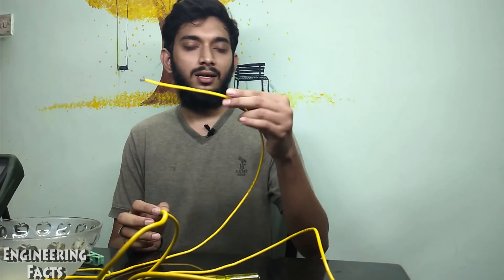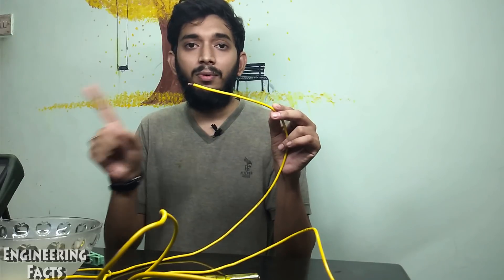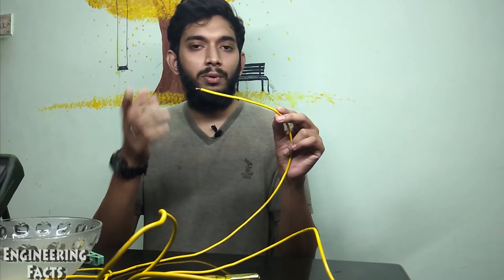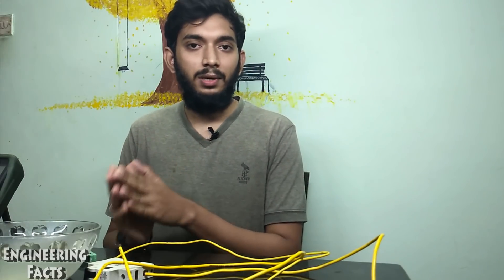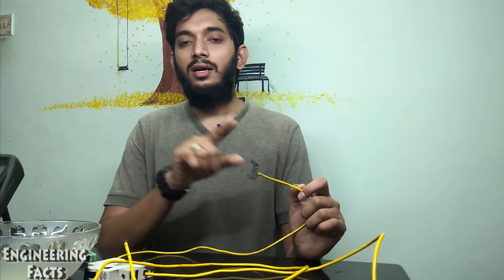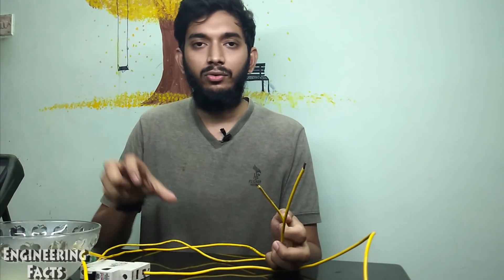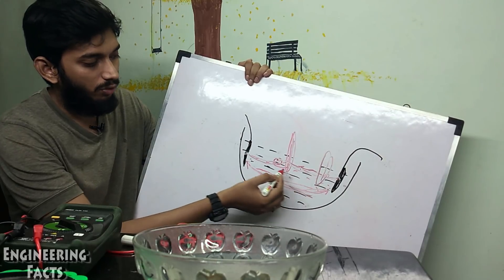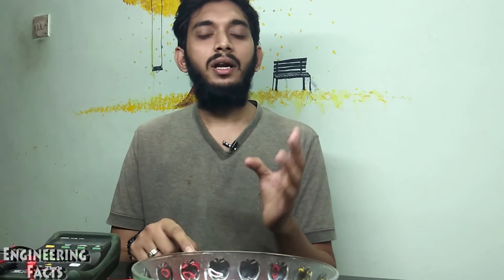How electric shock affects human body?_Tamil, Which make electric shock- Voltage/Current?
Time Stamp
00:00 - Intro
00:30 - Basics
01:37 - Shock condition
02:41 - Experiment 1
03:06 - Experiment 2
03:50 - Experiment 3
06:42 - Experiment explanation
08:07 - Voltage or Current
10:37 - End

How to 'start' a bike after a long interval?_ Tamil, Why bike not starting after long day interval?

Next video about Why different VOLTAGE in different COUNTRIES?_Tamil, Why in India 230v,50hz, some country 120v,60hz?

Next video about What's Inside; LED Bulb vs Incandescent Bulb_ Tamil, How a LED Bulb and Incandescent Bulb works?

Next video about How to choose star rating for your AC / FRIDGE?_ Tamil, How 3 star is better than 5 star?

Next video about What's Inside; mosquito bat? _ Tamil, How mosquito bat works?  how voltage boosted low to high?